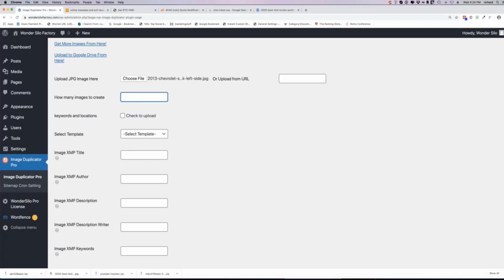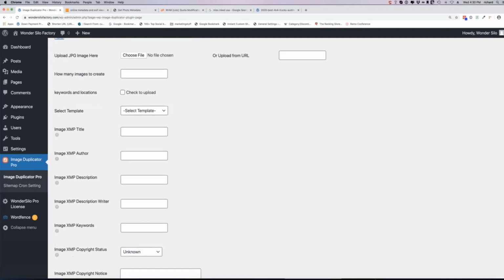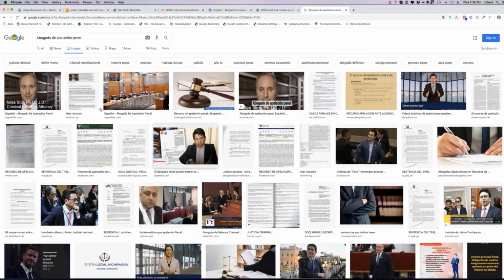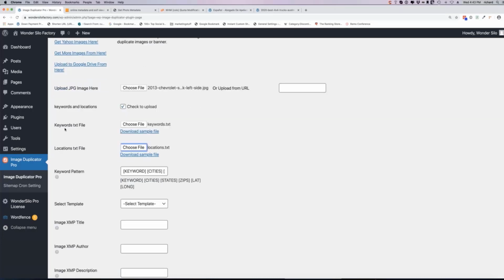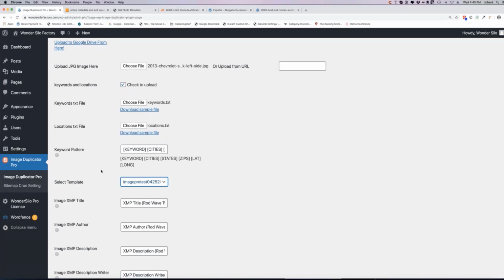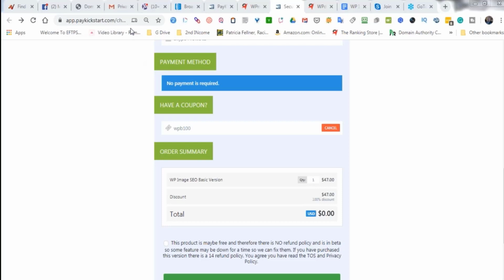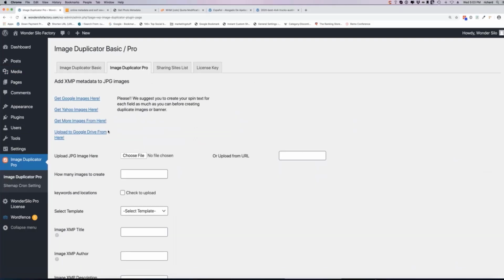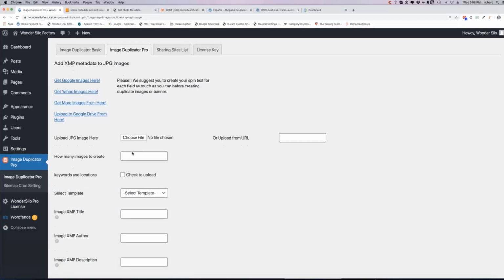image Duplicator Plugin PRO